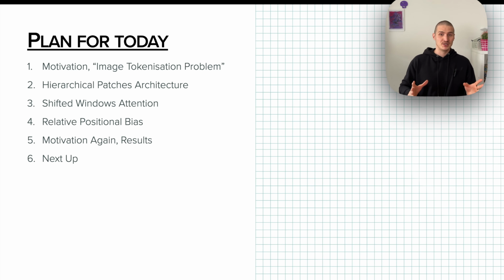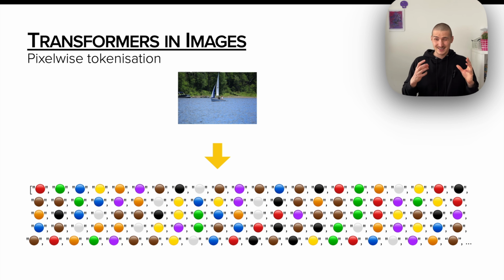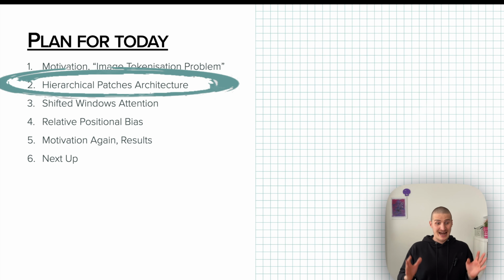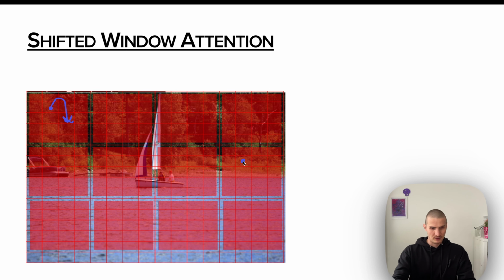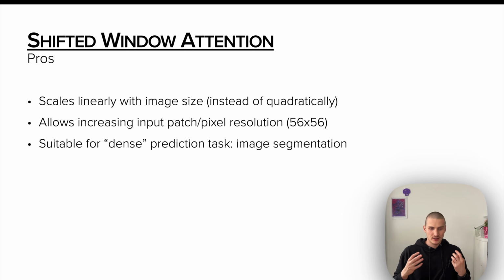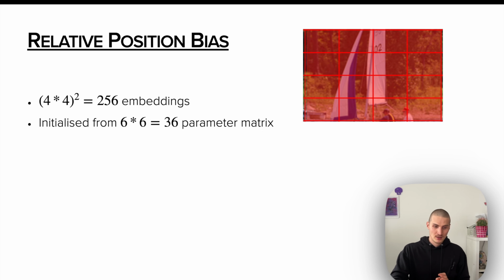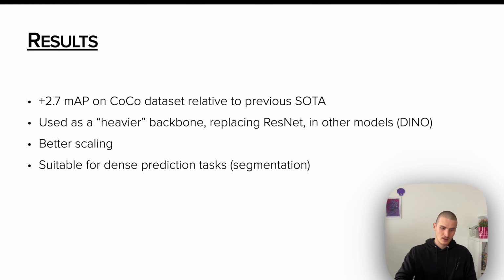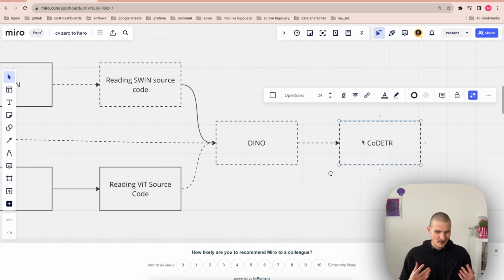SWIN transformer (image recognition)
This video talks about SWIN transformer - a model trained for image classification, but also used in a variety of tasks as a backbone, replacing ResNet/ViT. It is currently the main part of SOTA object detection models like DINO.

00:00 - Intro
00:50 - Motivation, "Image Tokenization" Problem
08:14 - Hierarchical Patches Architecture
10:40 - Shifted Windows Attention
17:26 - Relative Positional Bias
21:58 - Results
26:00 - Next Up